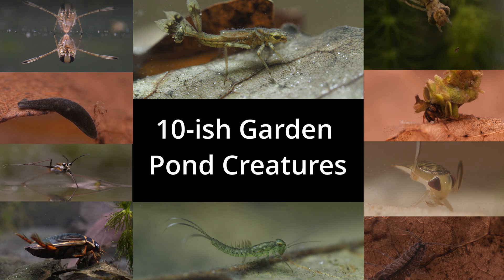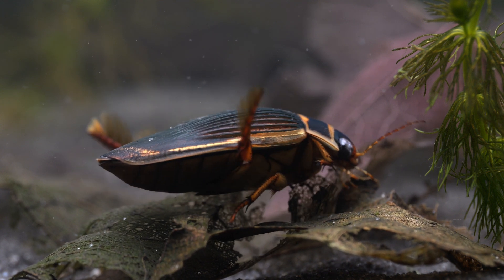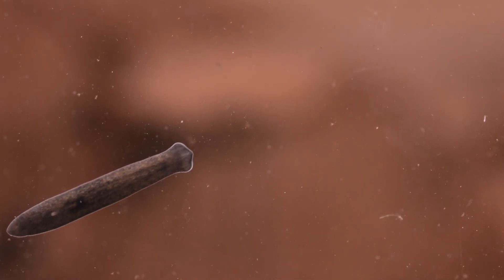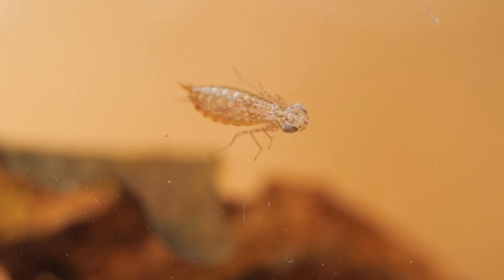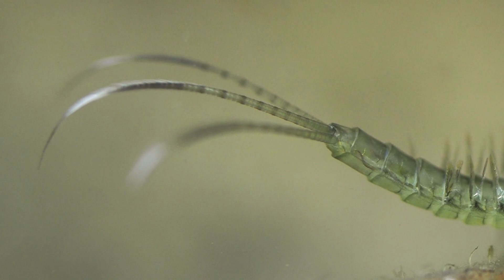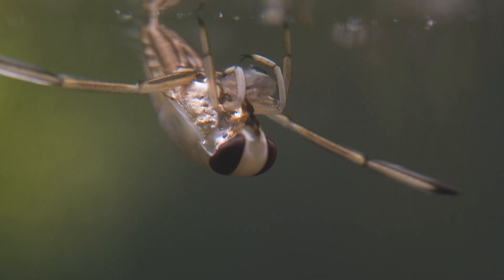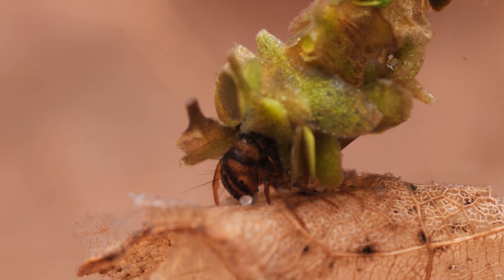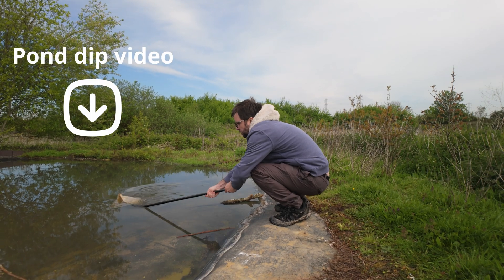10 (ish) Garden Pond Creatures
We look at 10(ish) creatures commonly found in Garden Ponds - Diving Beetles, Dragonfly Nymphs, Water lice and more